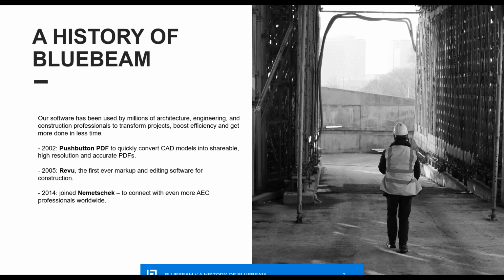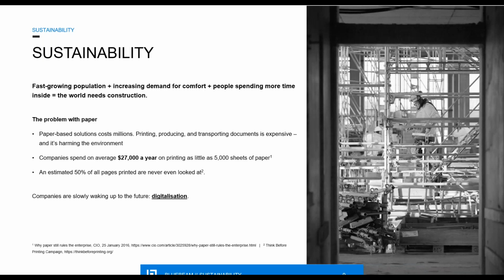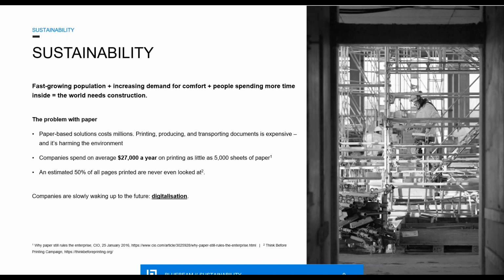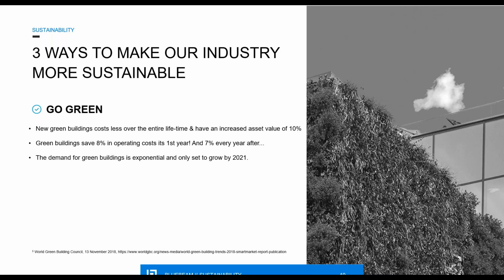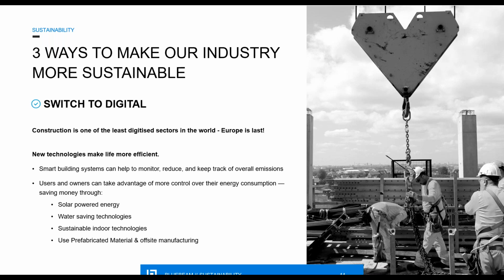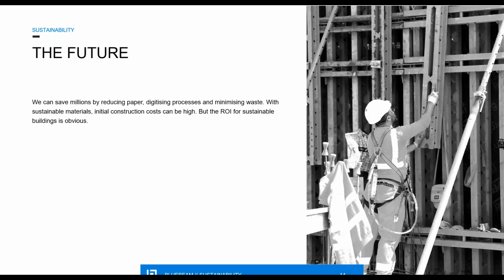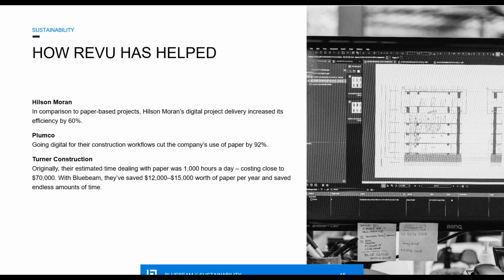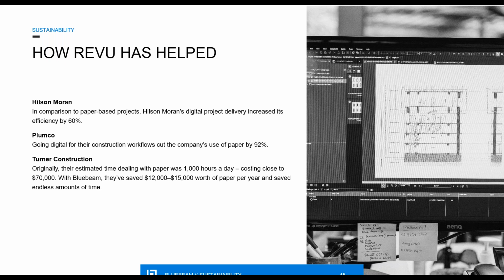Bluebeam UK Webinar - Digital Tools for more sustainable construction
In this UK based one hour webinar, learn how digital tools can pave the way for sustainable processes.

The webinar covers:
- The main sustainability challenges we face as an industry.
- The benefits of digital tools for more sustainable construction.
- How our customers are using Bluebeam Revu to reduce their paper costs.

Trusted by over 1.9 million builders in more than 130 countries, Bluebeam's smart, intuitive solutions advance the way architecture, engineering and construction (AEC) professionals work, manage and collaborate on projects digitally.